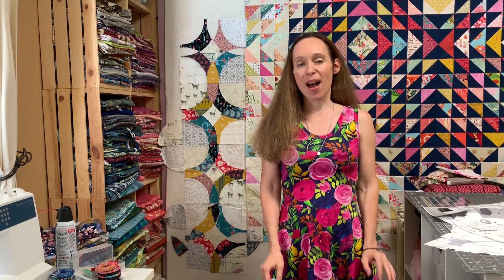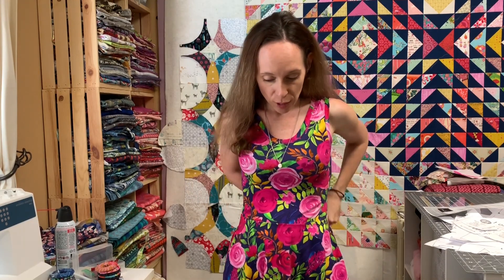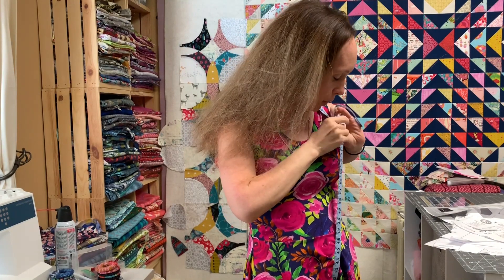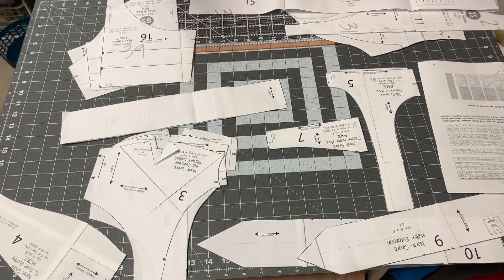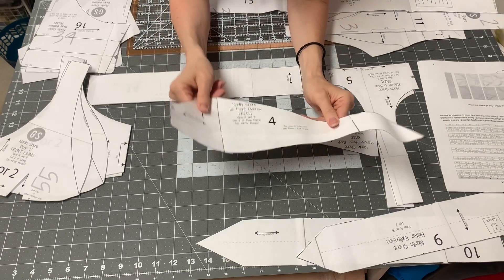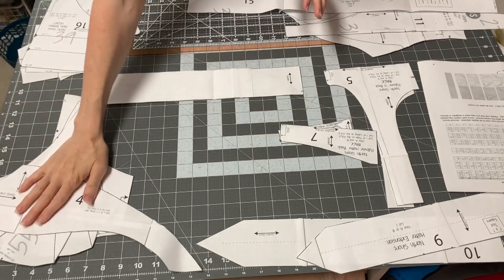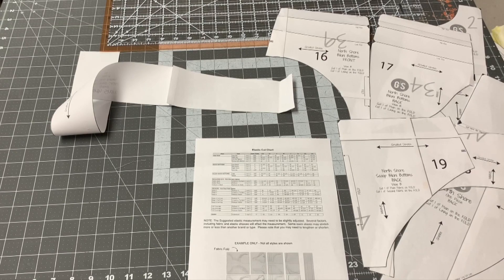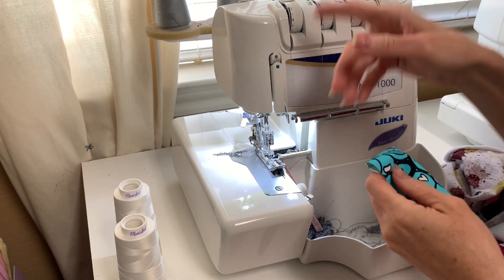Greenstyle North Shore Swimsuit Sew Along Day 1 - Intro Video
Welcome to Day 1 of the Greenstyle North Shore Swimsuit Sew Along. I am excited that you have joined me to sew this week!

This video has three parts
(1) how to measure to get the best fit for your swimsuit,
(2) a look at all the pattern pieces and options of the North Shore starting at 5:15, and
(3) a look at how I get my tension correct and not pop seams starting at 21:27

When sewing with a very stretchy knit fabric like swim (or any athletic fabric) it is important that your seam is able to stretch as well as your fabric. If your fabric is stretchier than your seam, then you can get popped stitches. I discuss how I adjust my serger to get proper stretch and tension in my seam.